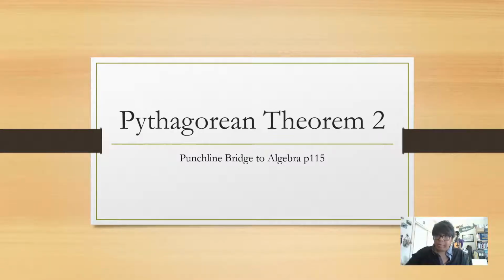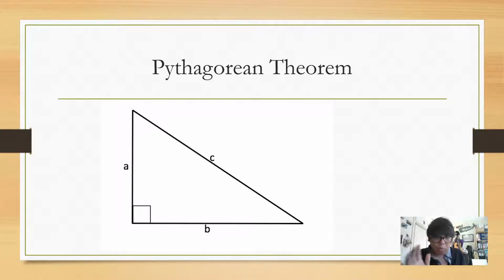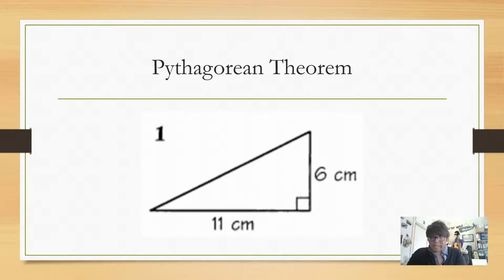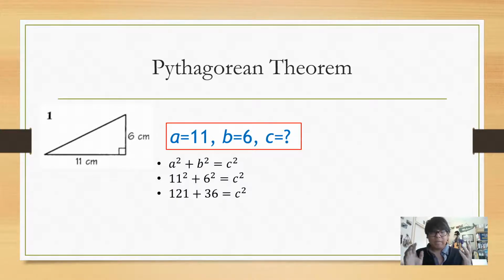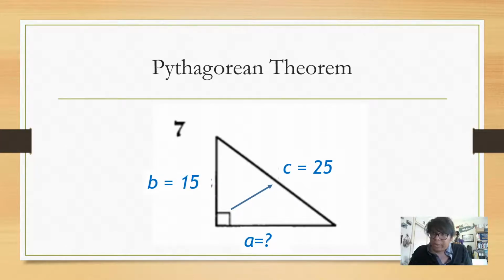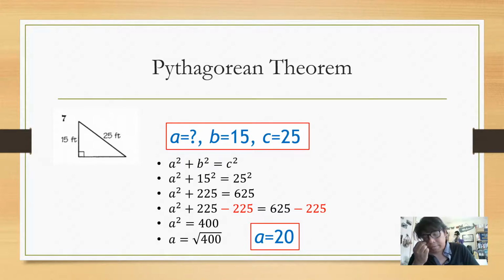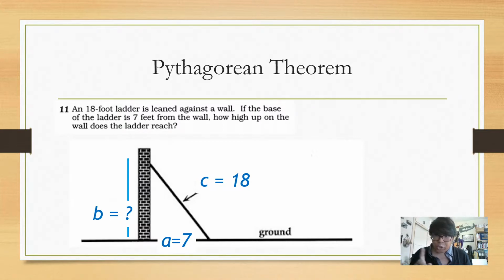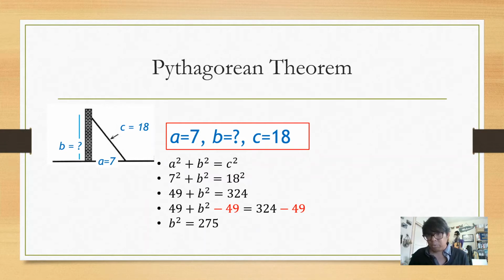Pythagorean Theorem 2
Punchline Bridge to Algebra p115